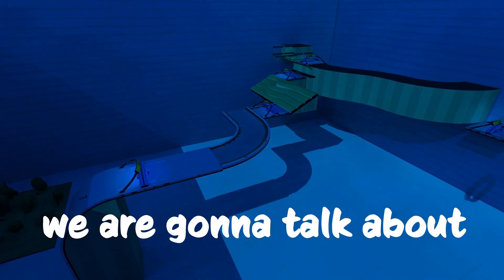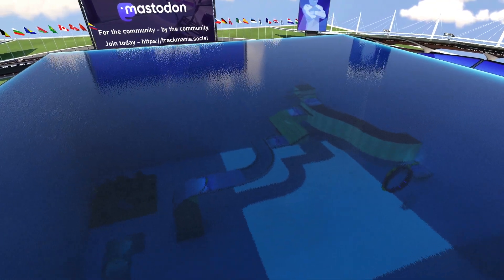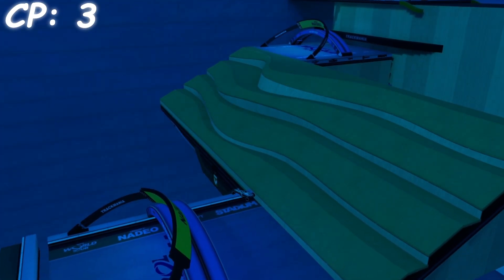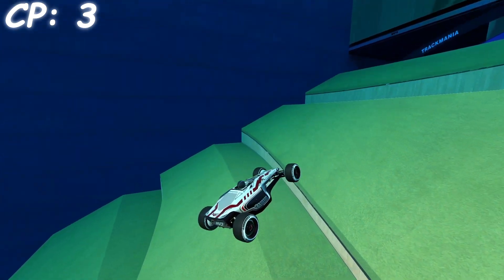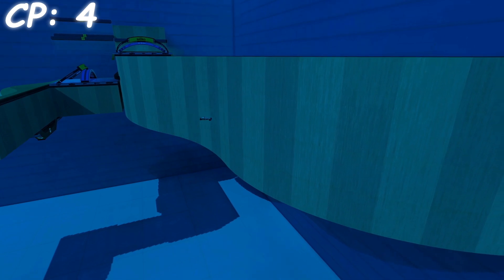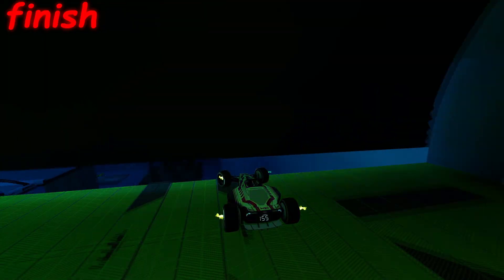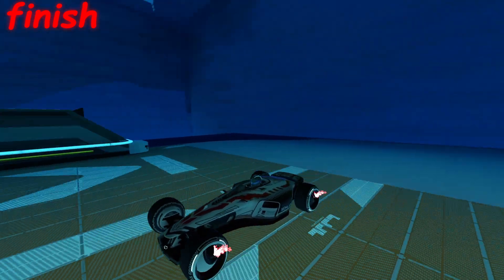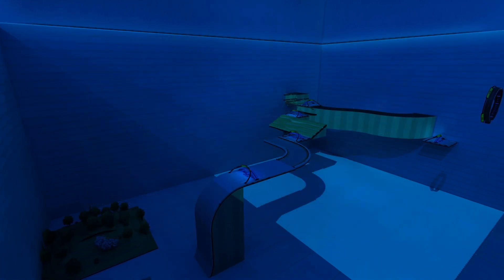how is this possible? "trackmania"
0:00 intro
0:19 cp: 1
0:36 cp: 2
0:49 cp: 3
1:52 cp: 4
2:24 cp: 5
2:48 finish
3:34 outro

(most active here on discord)